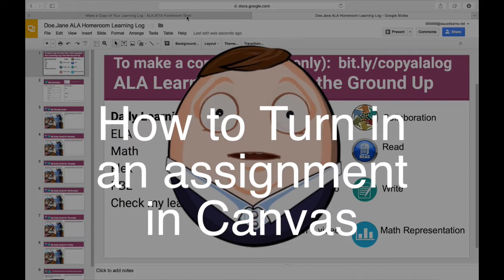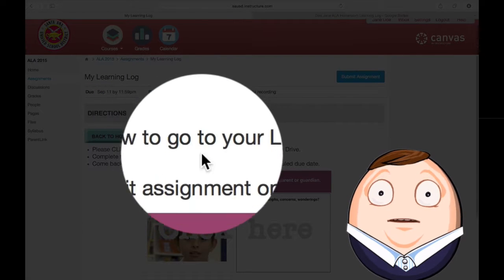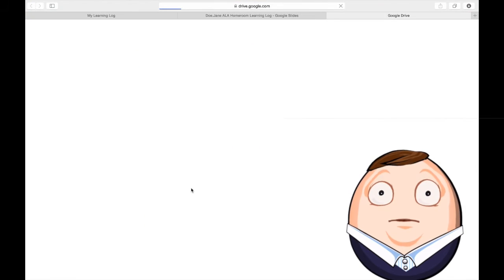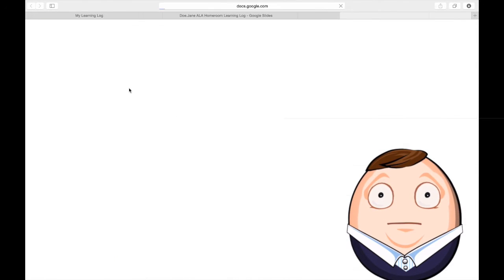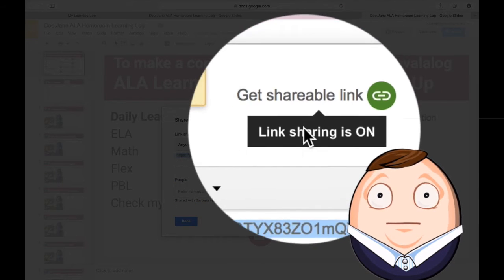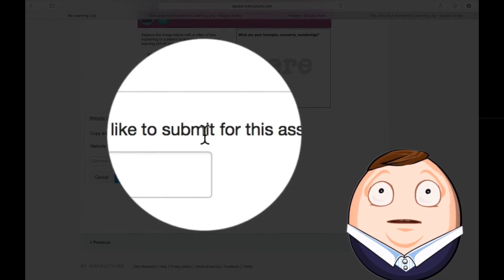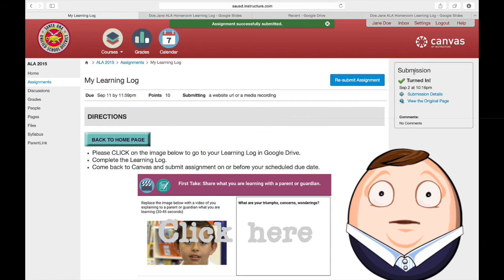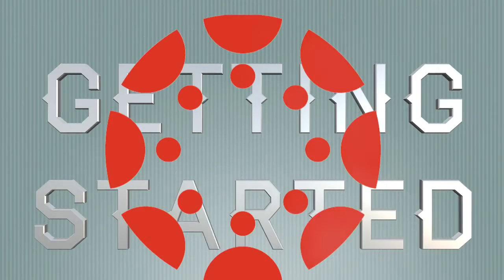How to Turn in an Assignment to Canvas